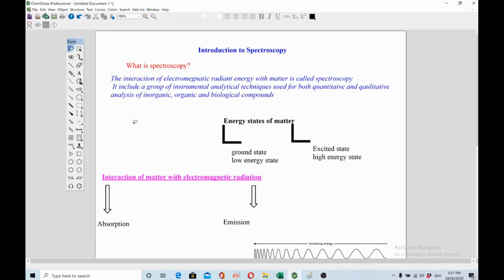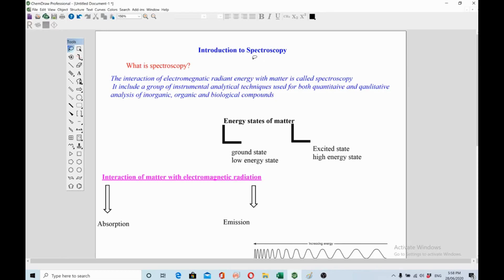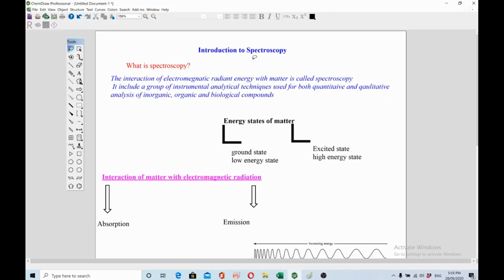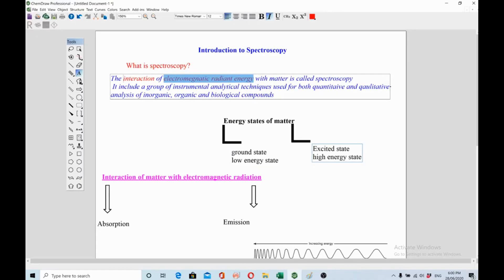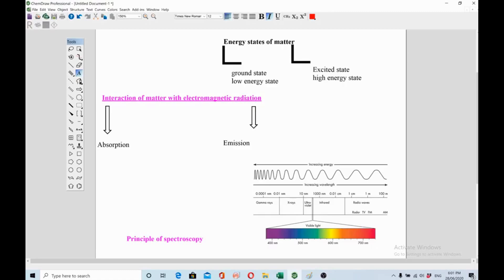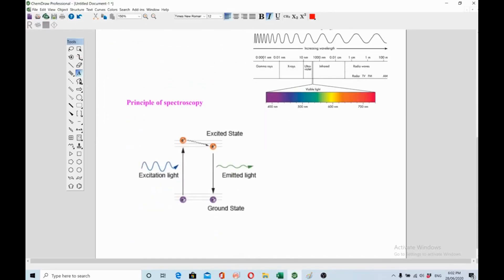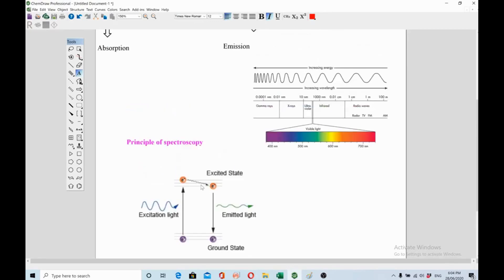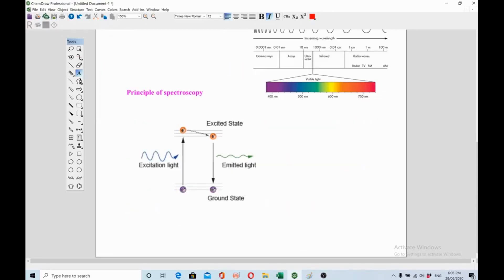Introduction to Spectroscopy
This video explains the Basics of Spectroscopy. Spectroscopy is the study of how light interacts with matter. We can use spectroscopy to determine the structure and functional groups in organic compounds. We will be learning about how to use IR, UV/Vis, and NMR spectroscopy in this video series by Kemistry.
Spectroscopy /spɛkˈtrɒskəpi/ is the study of the interaction between matter and electromagnetic radiation (via electron spectroscopy, atomic spectroscopy, etc). Historically, spectroscopy originated through the study of visible light dispersed according to its wavelength, by a prism. Later the concept was expanded greatly to include any interaction with radiative energy as a function of its wavelength or frequency, predominantly in the electromagnetic spectrum, although matter waves and acoustic waves can also be considered forms of radiative energy; recently, with tremendous difficulty, even gravitational waves have been associated with a spectral signature in the context of the Laser Interferometer Gravitational-Wave Observatory (LIGO) and laser interferometry. Spectroscopic data are often represented by an emission spectrum, a plot of the response of interest, as a function of wavelength or frequency.

Spectroscopy, primarily in the electromagnetic spectrum, is a fundamental exploratory tool in the fields of physics, chemistry, and astronomy, allowing the composition, physical structure and electronic structure of matter to be investigated at atomic scale, molecular scale, macro scale, and over astronomical distances. Important applications arise from biomedical spectroscopy in the areas of tissue analysis and medical imaging.